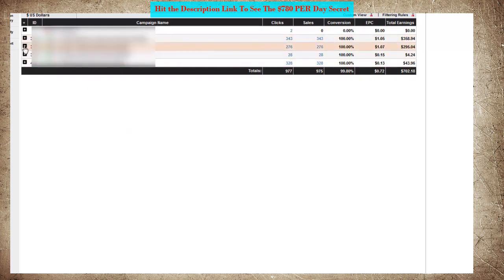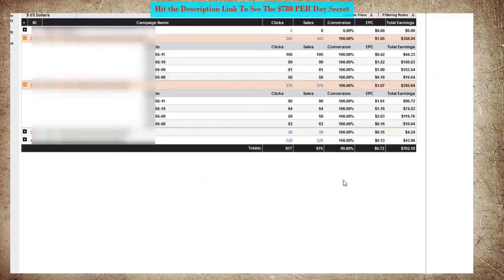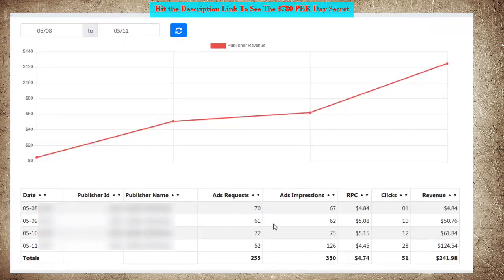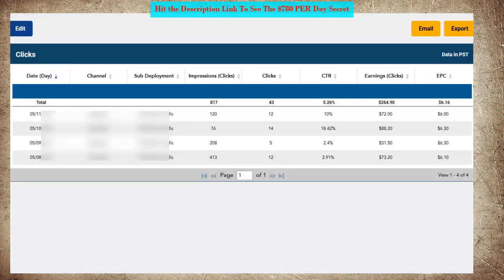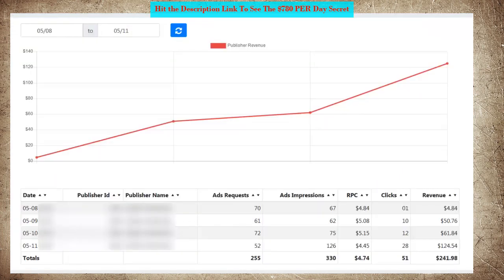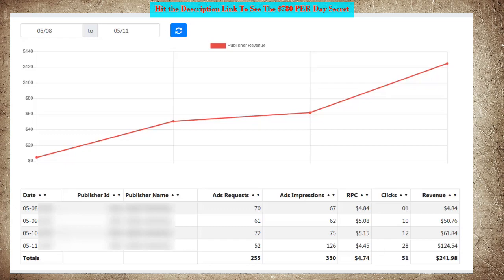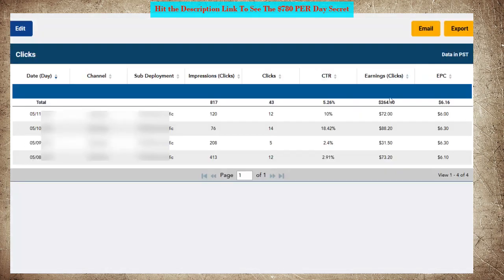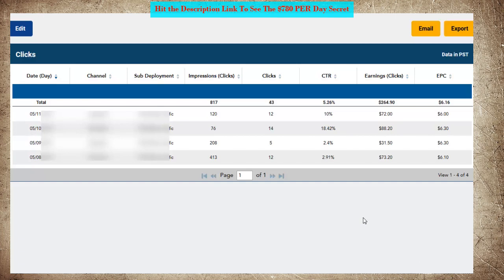Make Things At Home For Money - Better Option To Make Up To $302 Every Day!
(make things at home for money)

Ways You Can Totally Make Money Online - On the off chance that they could figure out how to make money with a site or some other online endeavor...

50 Legitimate Approaches to Make Money from Home - Get Money Back In a split second For Stuff You've Just Purchased. Do you love getting discounts? How cool would it be to get money back on stuff ...

Top approaches to make money from home on the off chance that you have to make extra - Ten different ways to make money from home in the event that you have to make additional money. ... For instance, eBay doesn't charge private dealers to list things